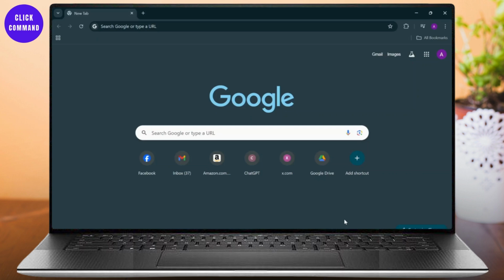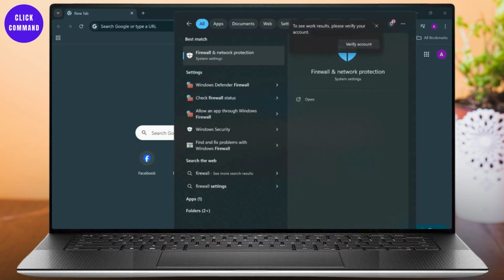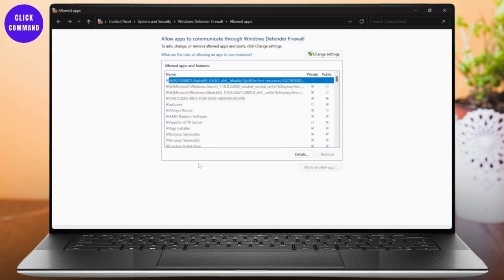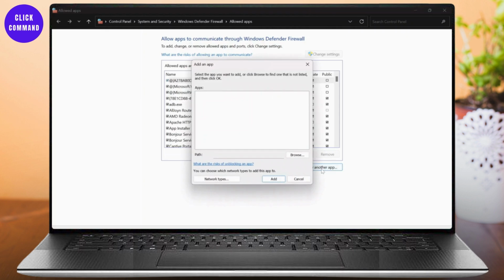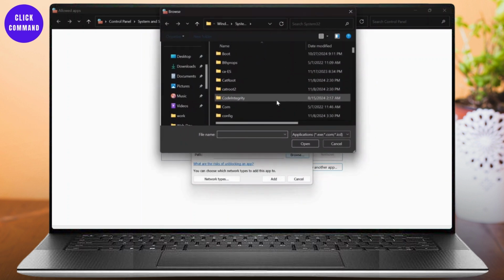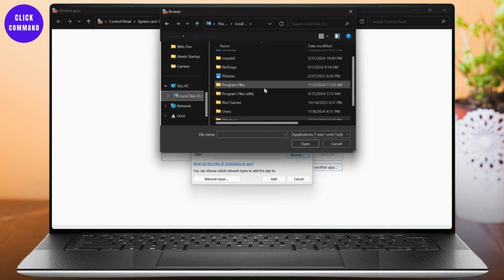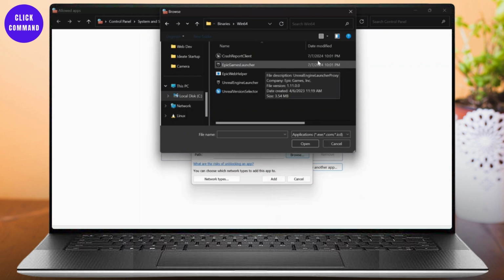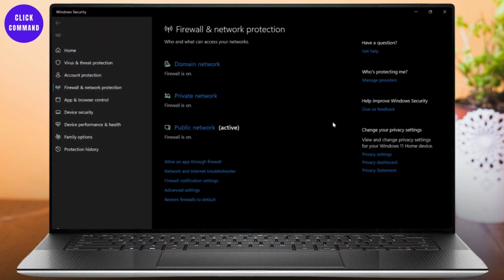How to Fix EPIC Games Slow Download Speed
Learn how to fix EPIC Games slow download speed with this easy step-by-step guide. Boost your download speed in the Epic Games launcher and enjoy faster game downloads and installations with our proven tips.

In this video, you'll discover how to increase Epic Games launcher download speed and how to fix slow download speed issues on the platform. Whether you're dealing with a sluggish internet connection or server-related problems, we've got the solutions you need.

Timestamps: 0:00 Introduction 0:25 Step 1: Checking Your Internet Connection 0:50 Step 2: Optimizing Epic Games Launcher Settings 1:20 Step 3: Additional Tips to Increase Download Speed